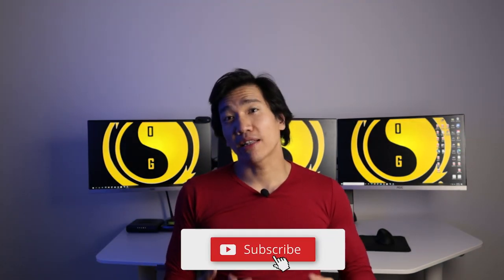How To Prevent Cauliflower Ears